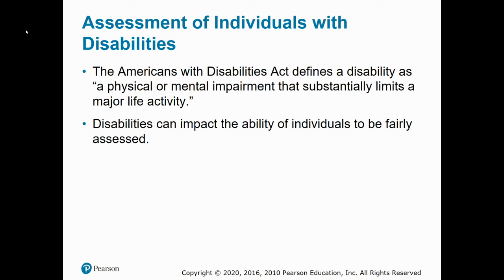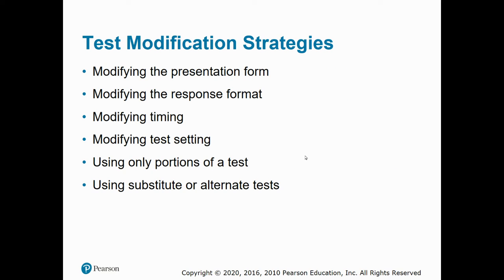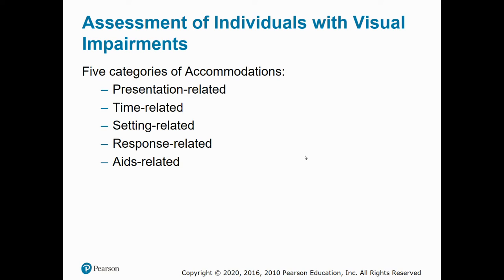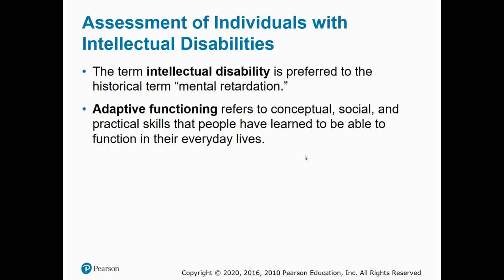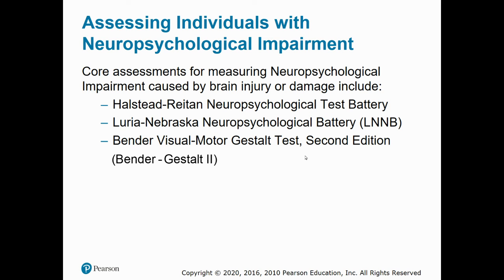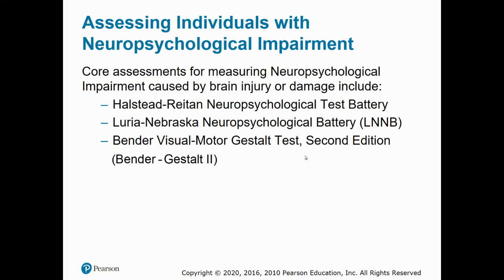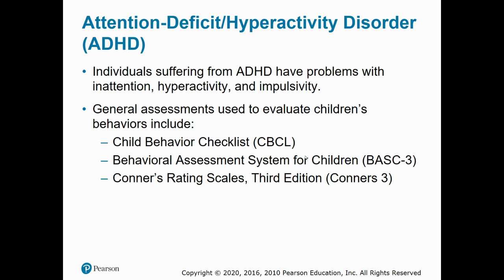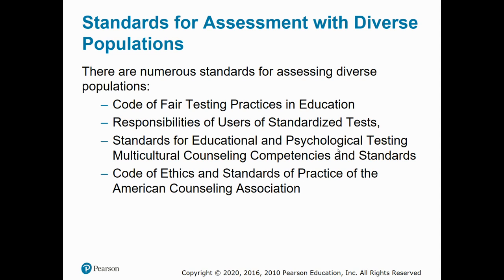COUN 5303__Ch 3, pt 2